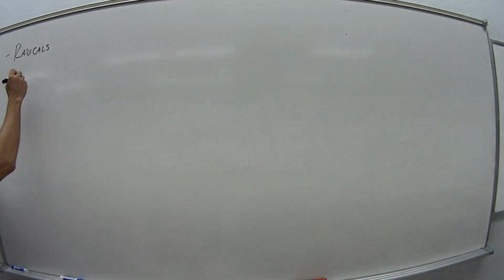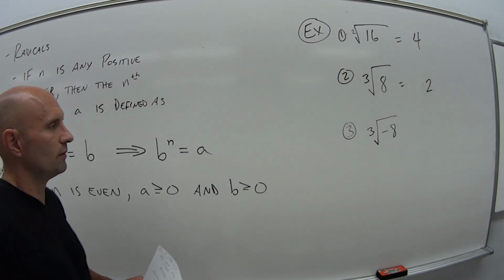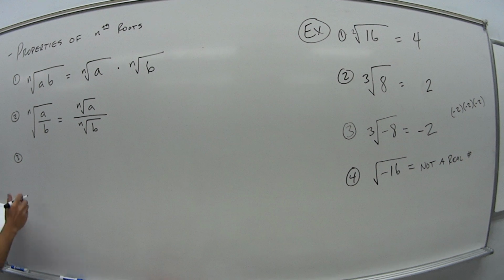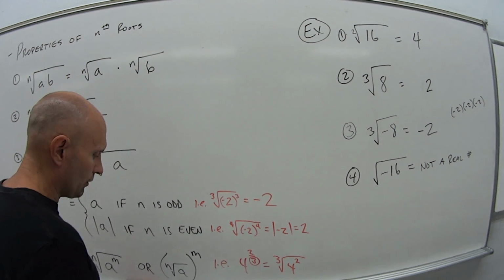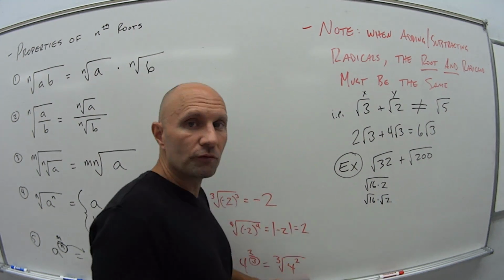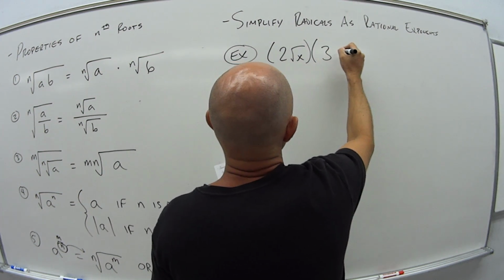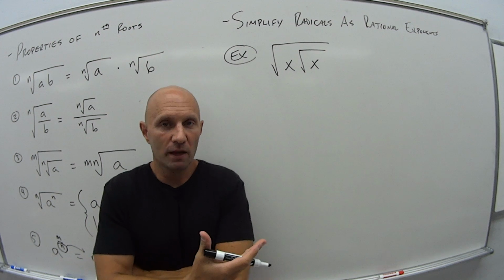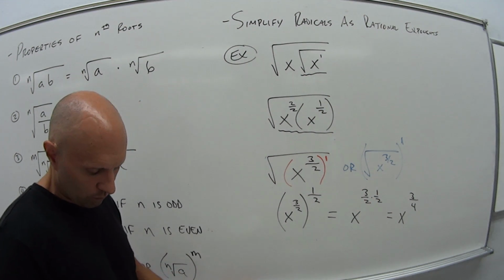1.2.4.4 - Radicals and Root Properties